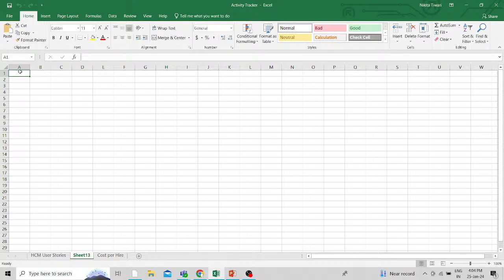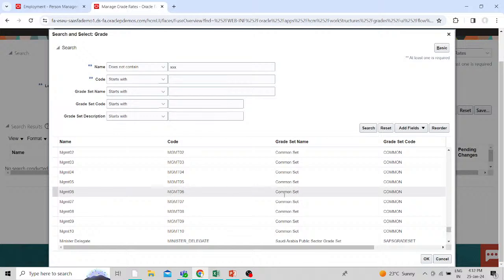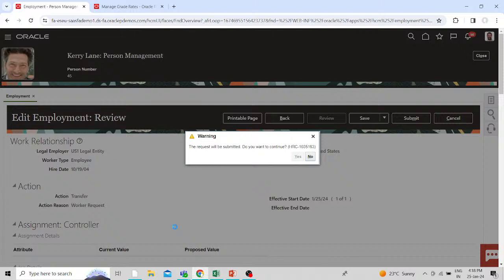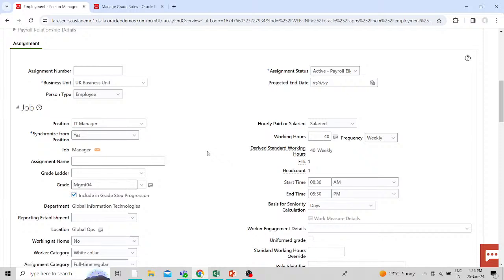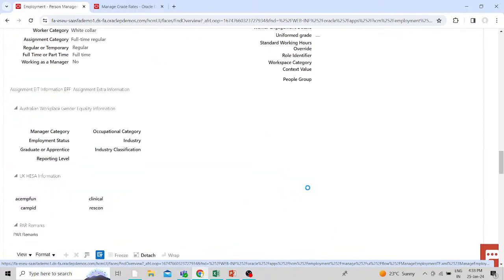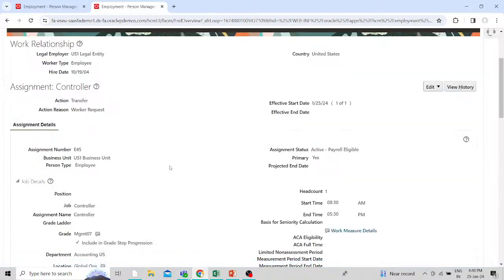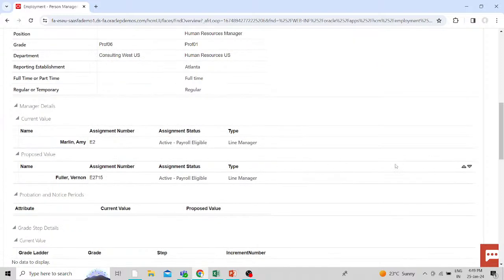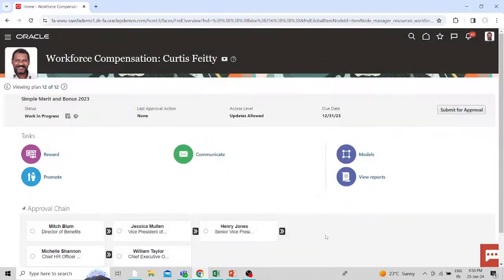Live Webinar of Employee Life Cycle in HCM | Transfer & Promotion | Oracle HCM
Attend the webinar Today, 25th Jan. 2023 4:00 to 5:00 PM IST